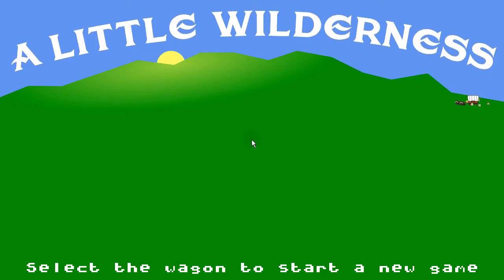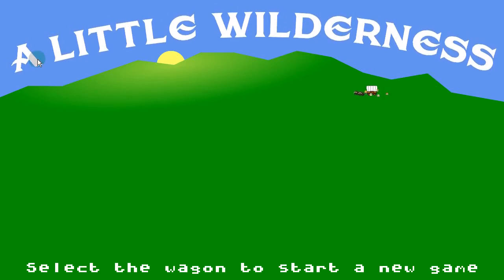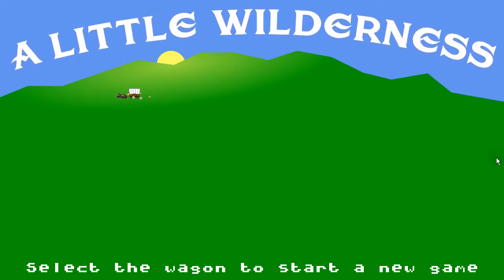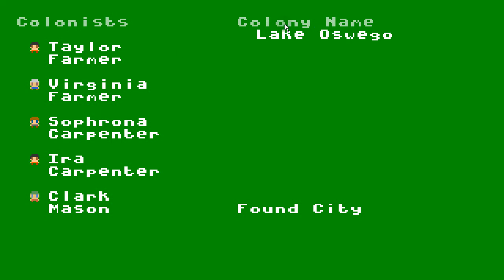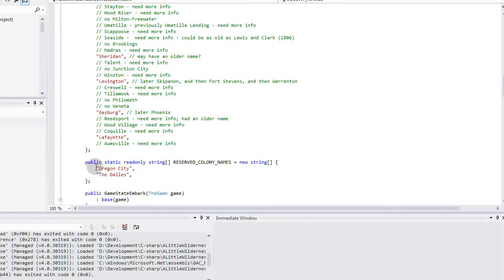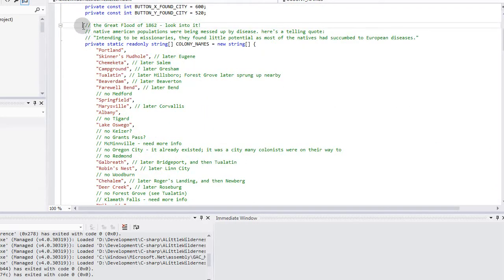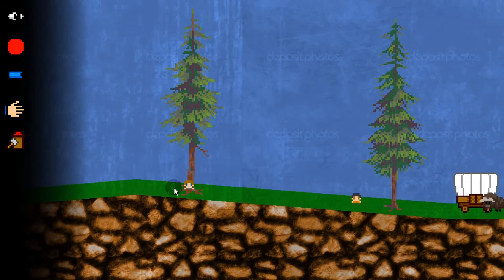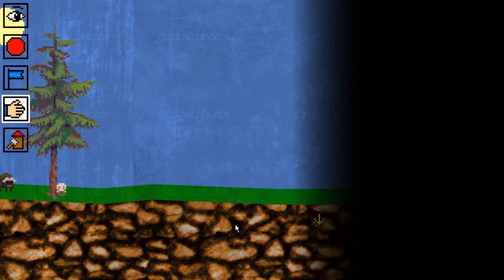A Little Wilderness: a 2D god-game inspired by Oregon Trail; super-alpha/WIP (Dec 15, 2013)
here I show off a couple new features: the title screen, the new-game screen, and the explore order.

and/or the thread on Bay 12 Games' forums